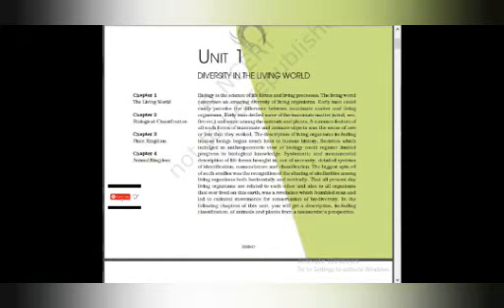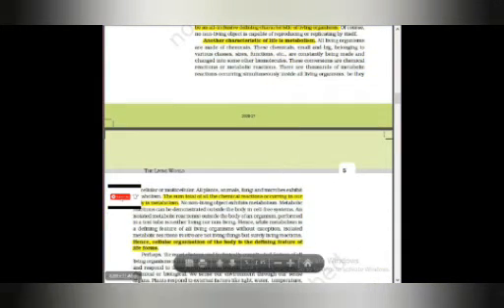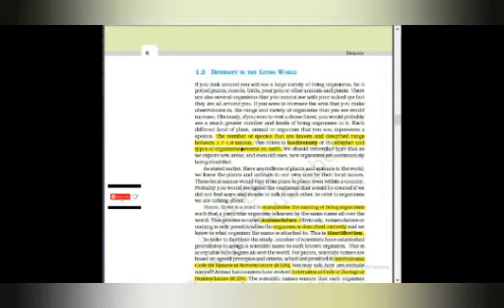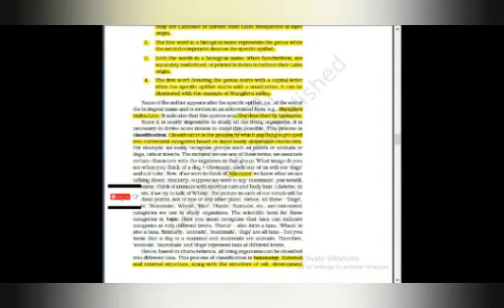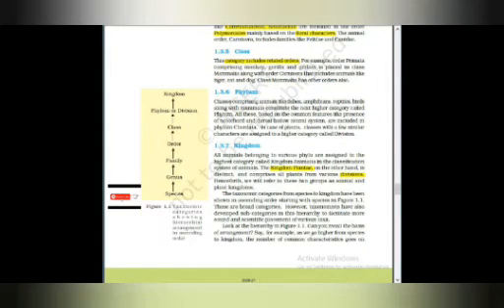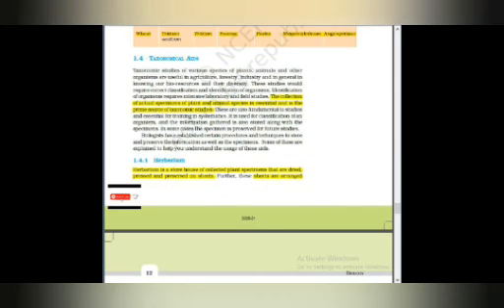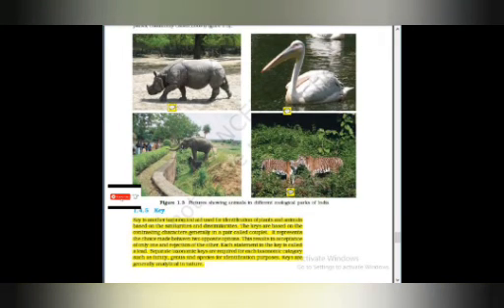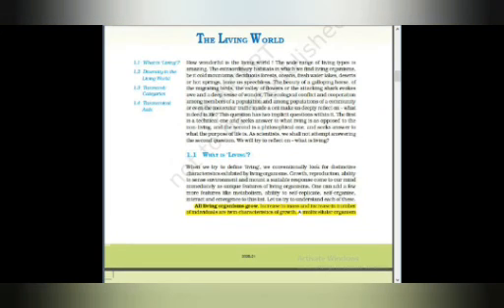The Living World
Underlined important points of the sub topic The Living World are mentioned.